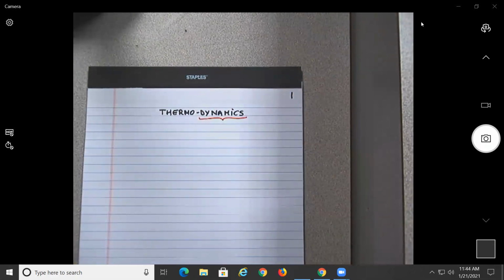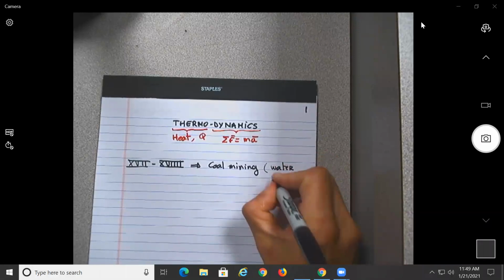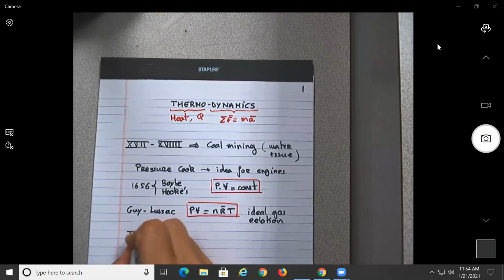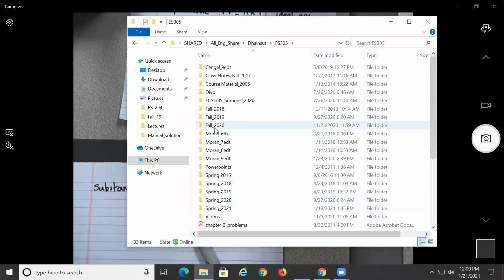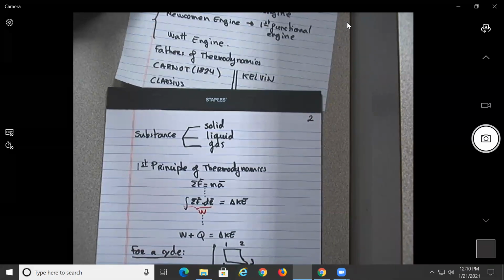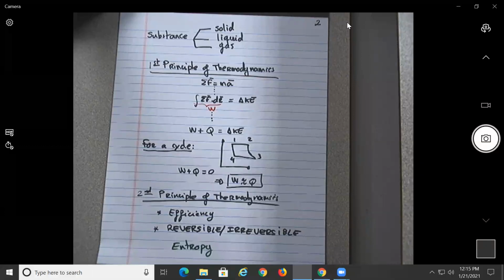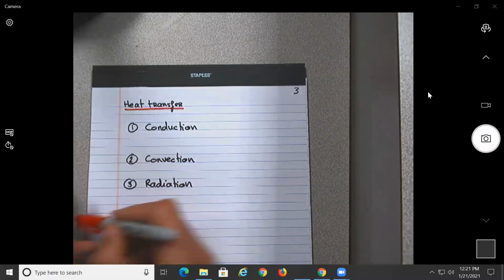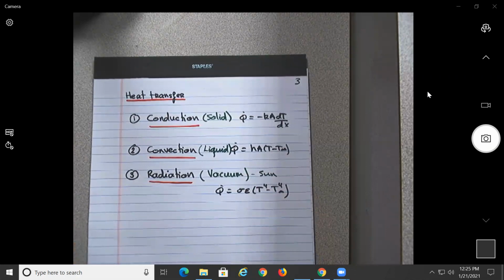EGN3343 Lecture 1